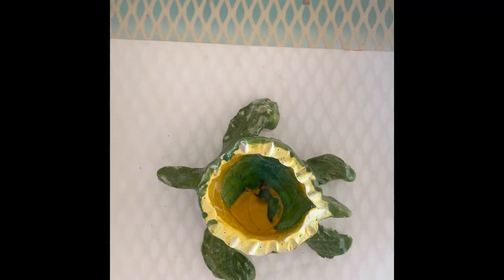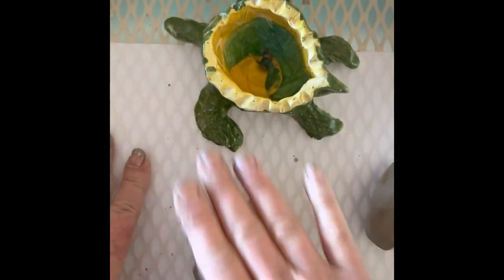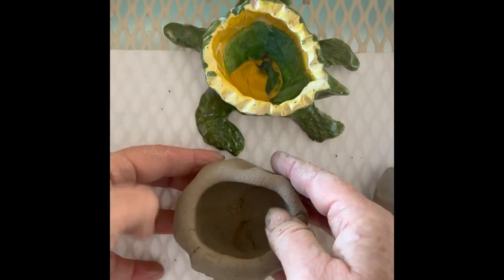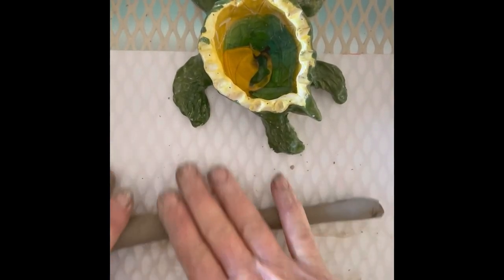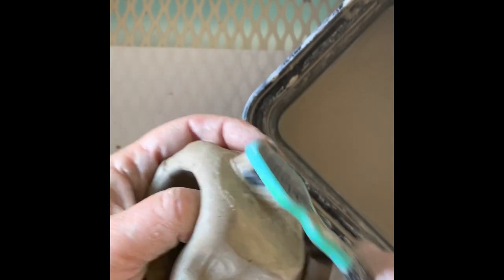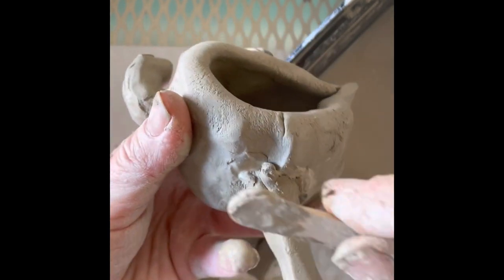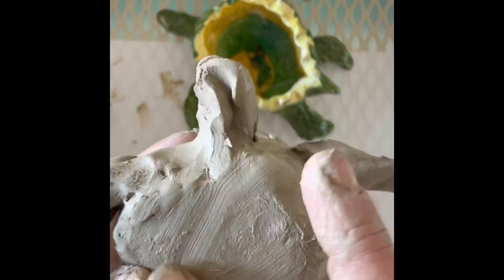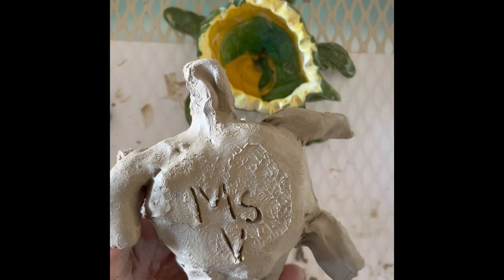Clay turtle pinch pot